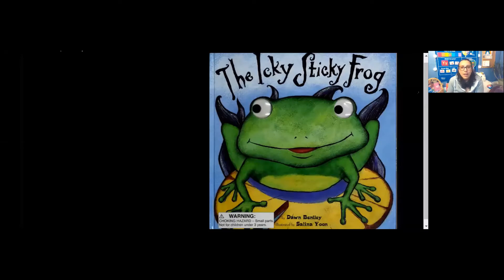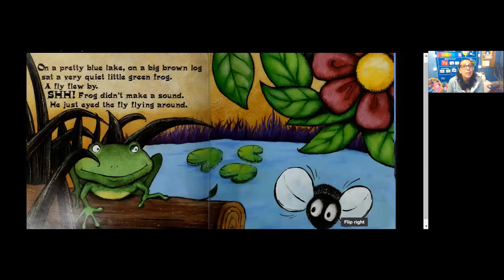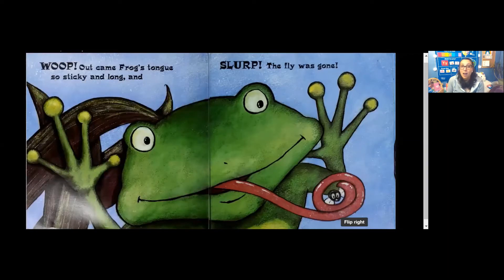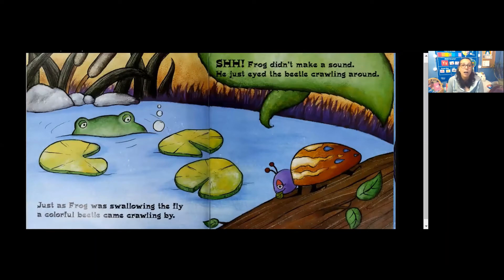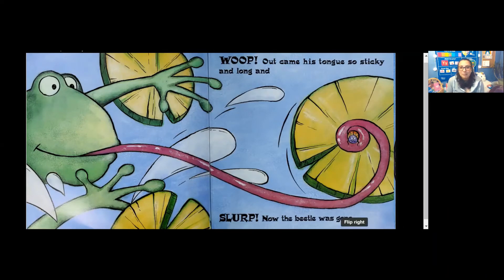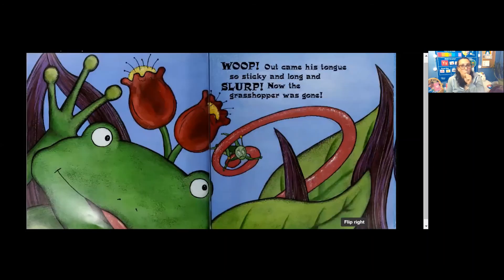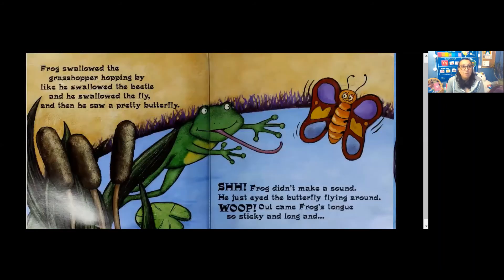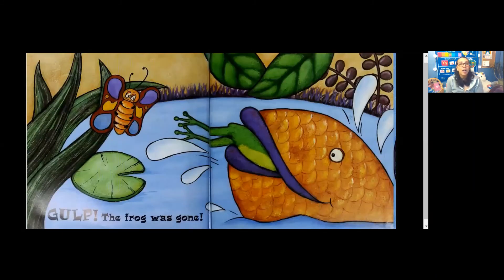Icky Sticky Frog by: Dawn Bentley